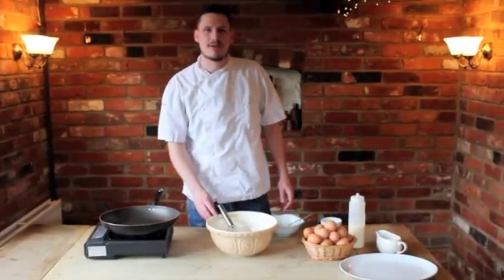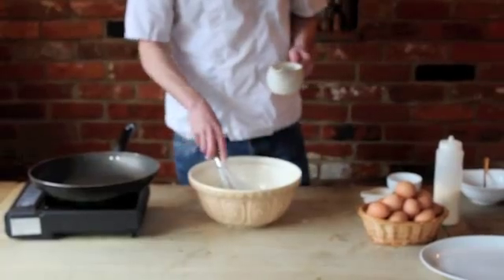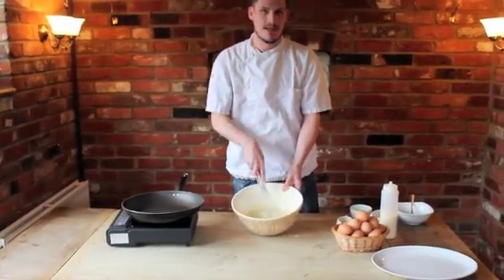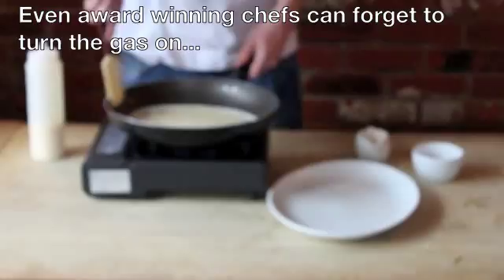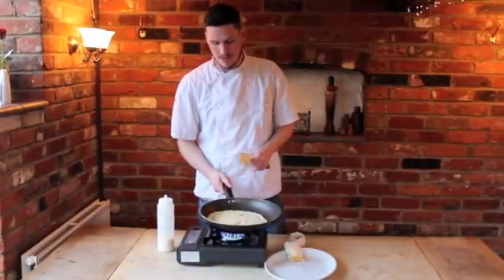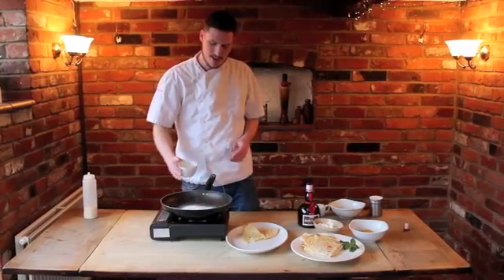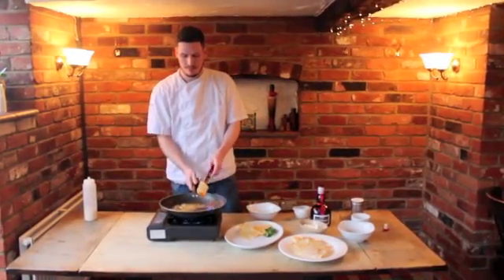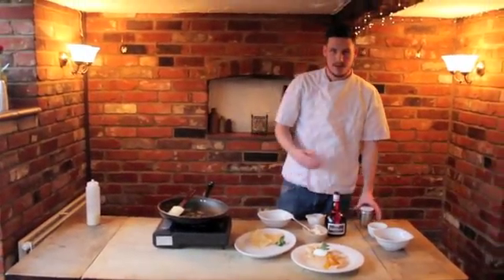How to make the perfect pancake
Watch award winning chef Alan Bell teach us how to make the perfect Crepe Suzette on pancake day!

Ingredients:
125g plain flour
2x eggs
300ml milk
50g melted butter
pinch of salt
orange segments
50g sugar
half a cup of orange juice
splash of Grand Marnier
Spoon of creme fraiche
Mint leaves to garnish